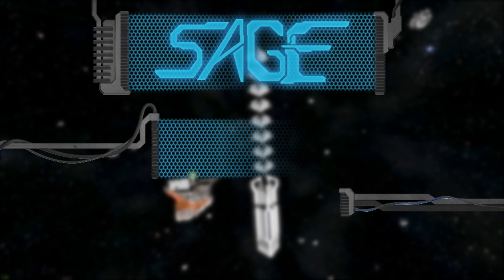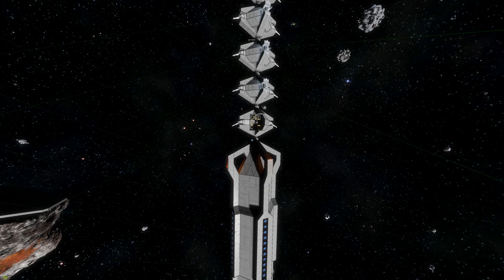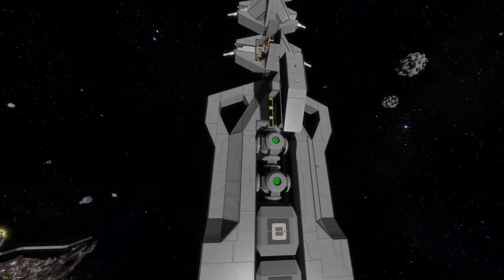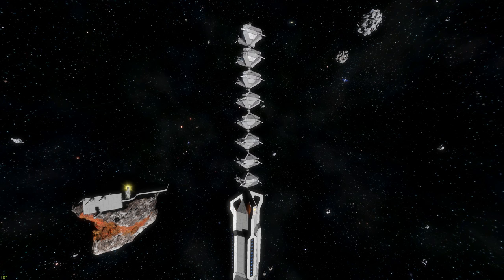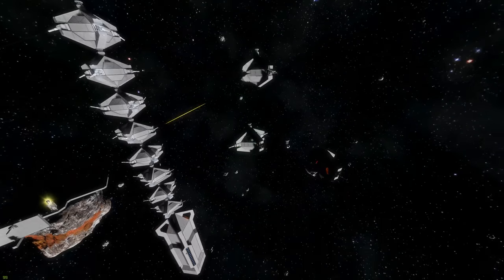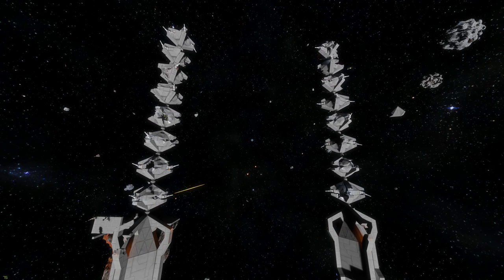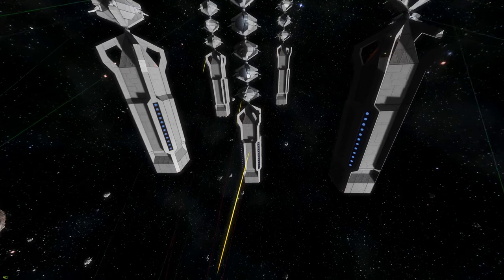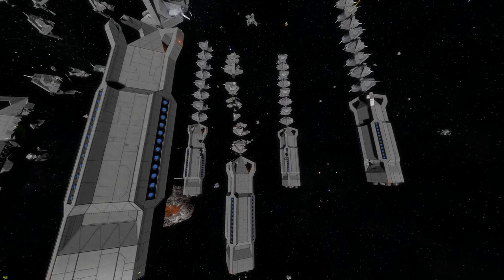Space Engineers, Spinning Turret Tower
I was playing with a pretty awesome mod, and figured "why not build something random & enjoyable to watch!?" .. So I did.

Mods

SAGE Info